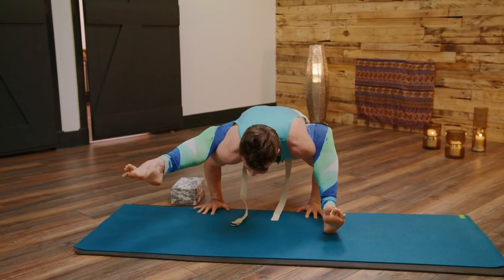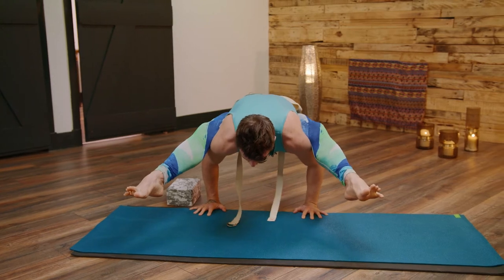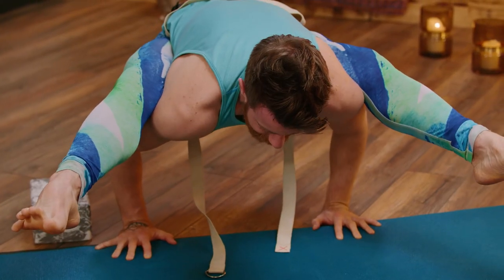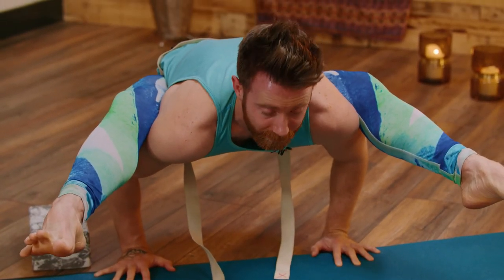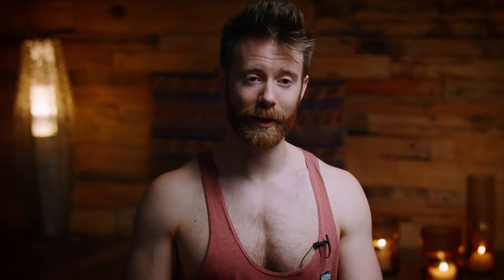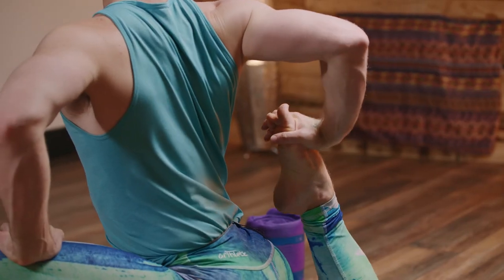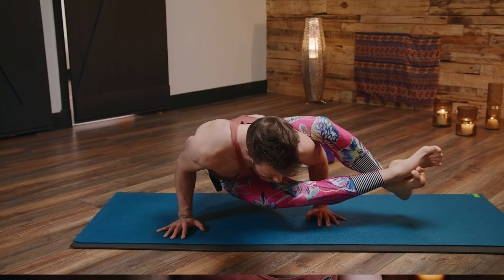Discover Forrest Yoga Course Trailer | Finlay Wilson | Yoga Society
Intensely physical. Internally focused.

Overcome the emotional and mental blocks that limit your life.